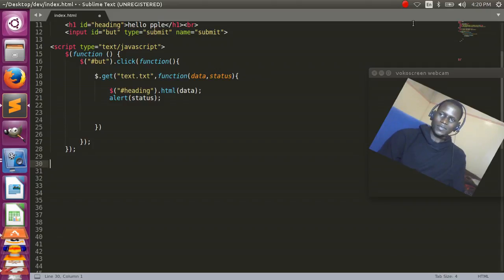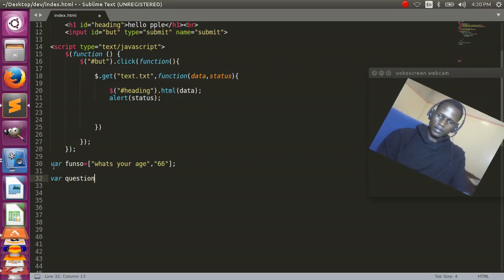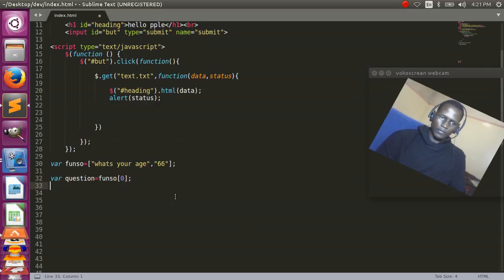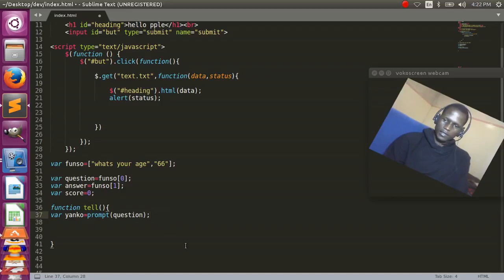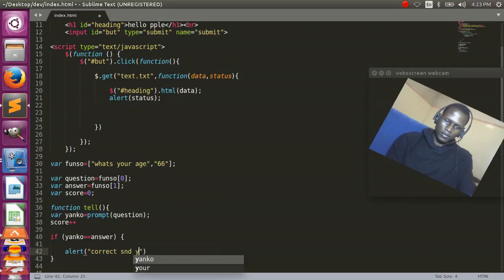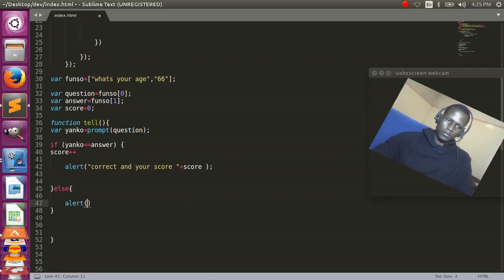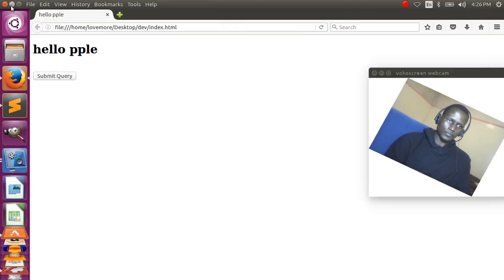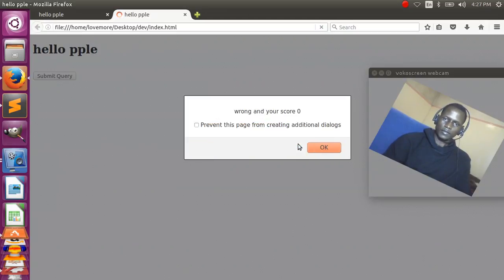Questions in Javascript